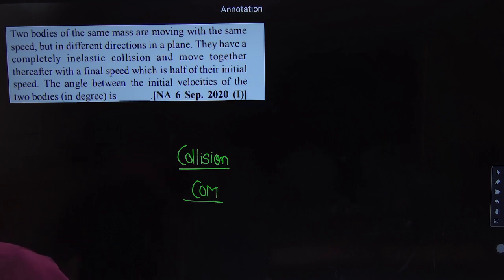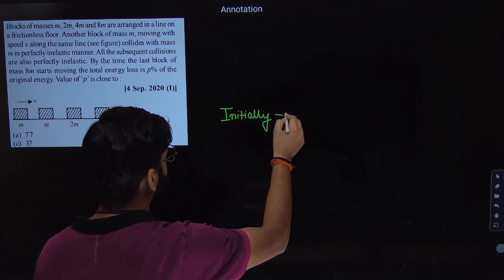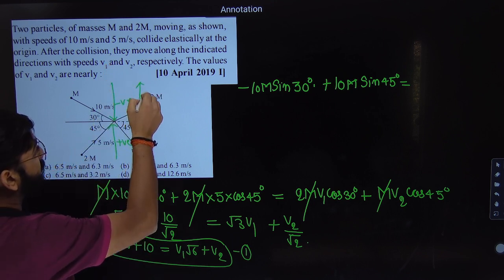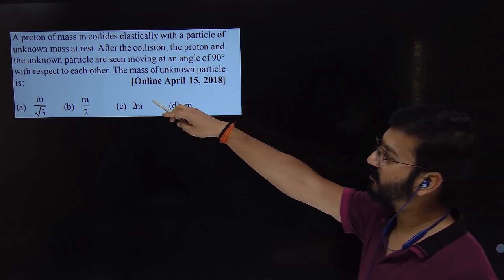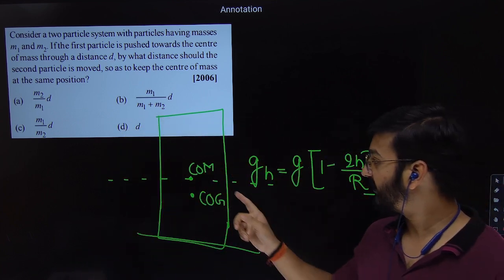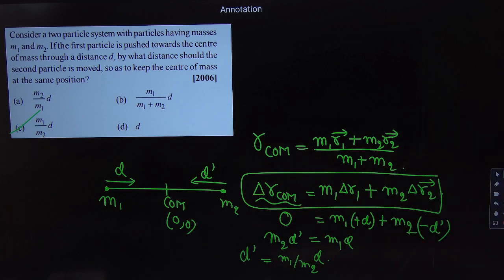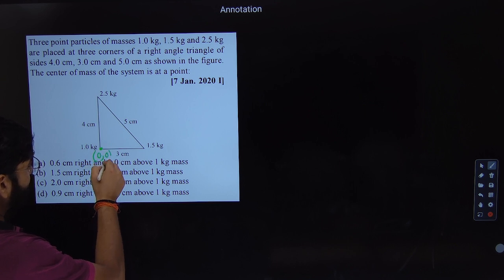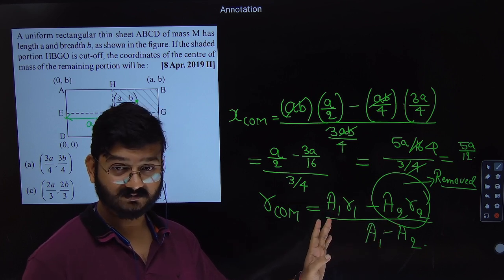Collision | Centre of Mass Important Questions| JEE|NEET|KCET|BITSAT